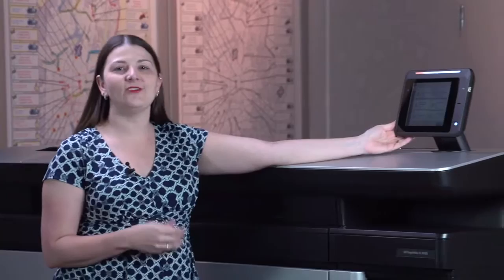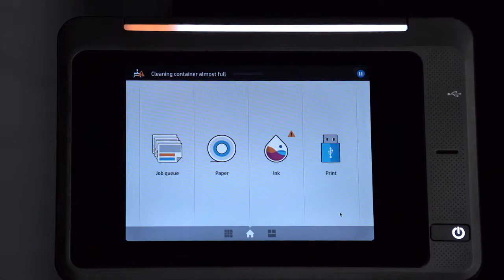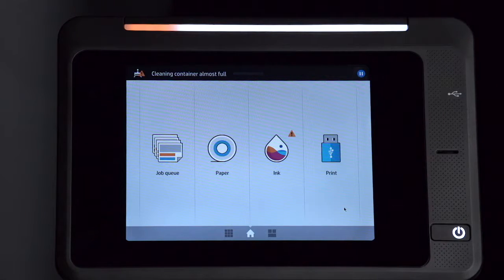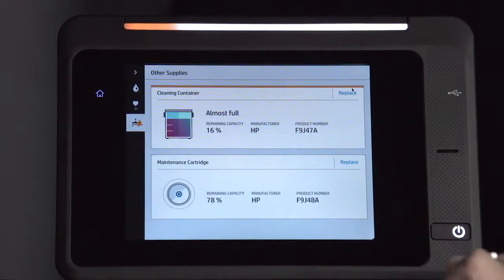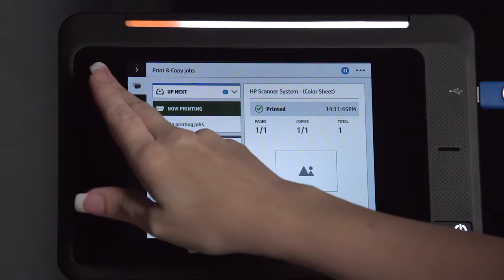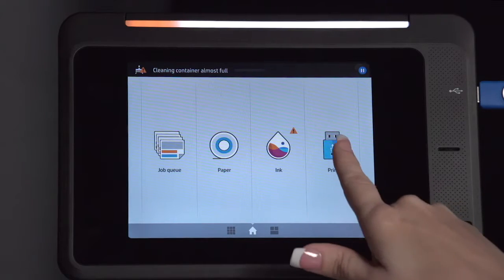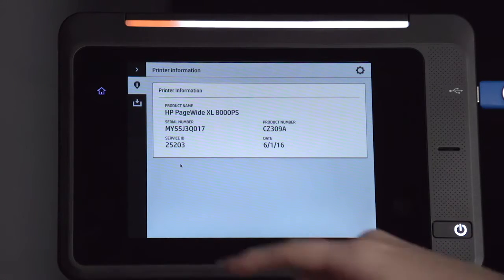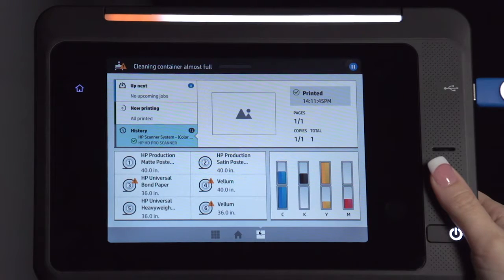Learn more about the HP PageWide XL front panel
• 3D Laser Scanners and Scanning Services -- offering the ultimate in accuracy, 3D laser scanning will enable you to produce accurate as-builts.  Check out our videos showing some of our projects as well as some how-to videos.